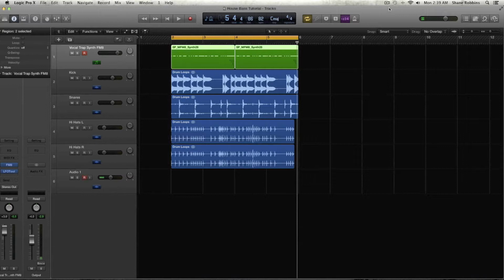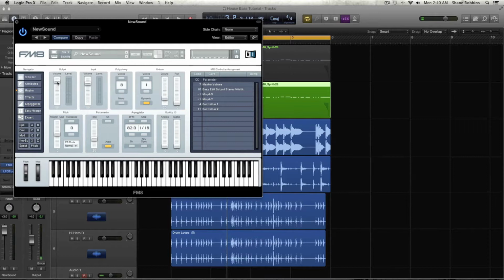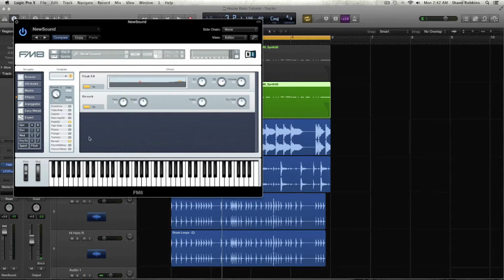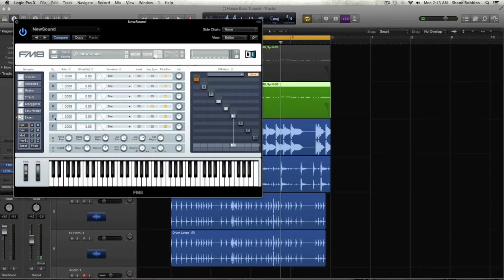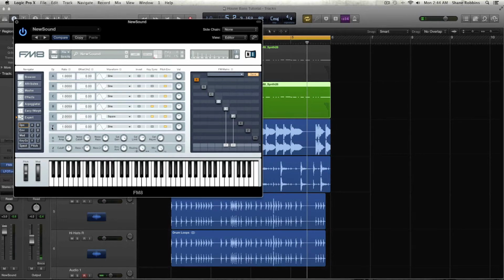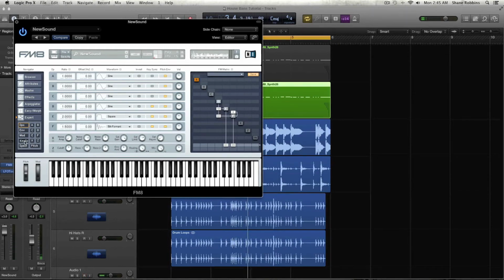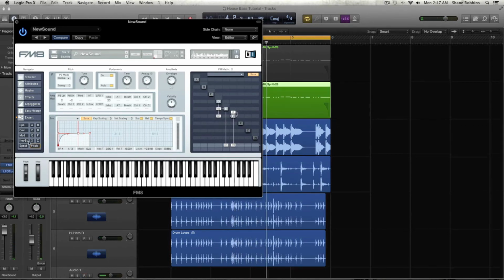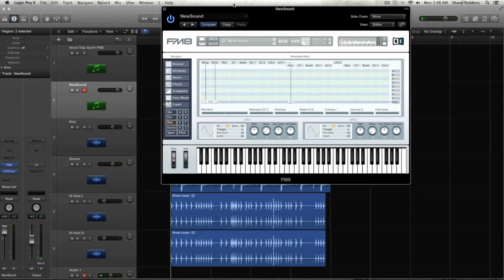FM8 - Learn How To Create A Trap Vocal Lead- How To Tutorial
In this tutorial learn how to quickly create a trap vocal lead in FM8 that also works well with moombathon, dubstep and even complextro.

With FM8's great formant waveforms it is pretty easy to quickly make trap vocal leads. You really only need a few operators to pull off the sound and some effects to help beef up the sound.

Using the pan slider in the master tab is a great way to plan ahead for your mix. If you are making a trap song chances are you are going to want a trap vocal lead spread a little bit outside of the middle of the stereo spectrum because that is where your kick and sub bass will be. As with most trap leads, using generous amounts of portamento or glide really helps pull the sound together.

Without a doubt, the most important step of making a trap vocal lead in FM8 like this one is tweaking the envelope in the pitch operator. Creating a shape that has a sharp attack and a short decay helps add a vocal element to the sound, which is what we are after.